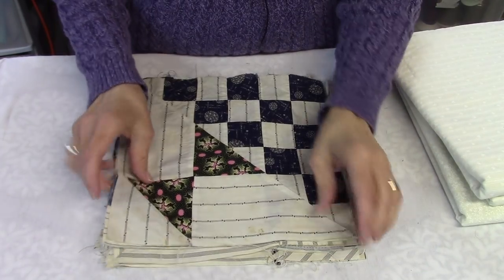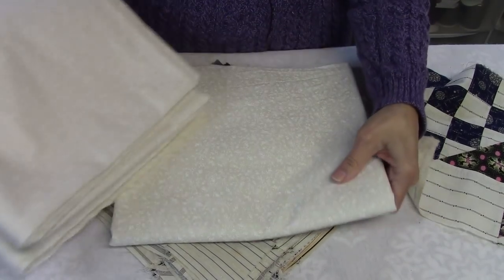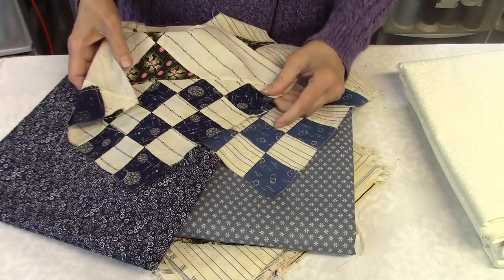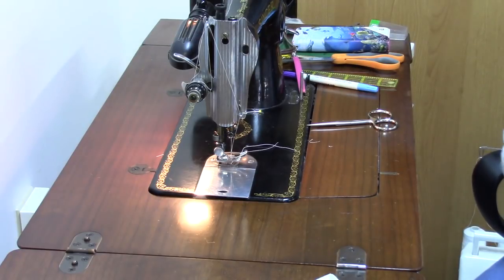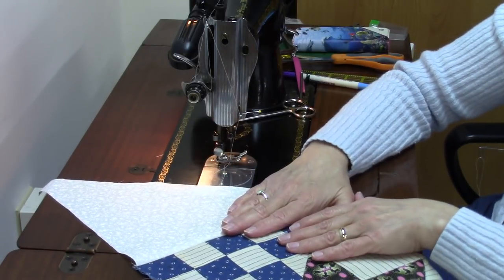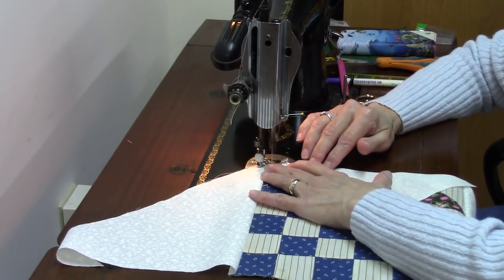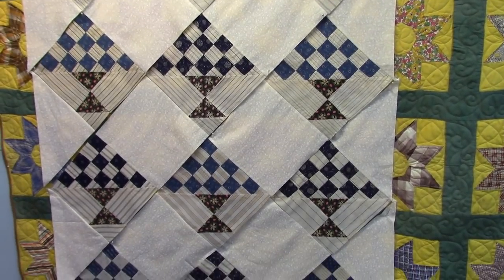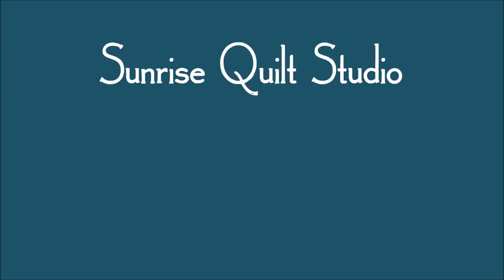Constructing the Strawberry Basket Quilt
In this video I am constructing a Strawberry Basket quilt out of 1920's vintage quilt blocks. This top is set on-point with alternate blocks, and I explain how I construct the top and keep the blocks organized while sewing.